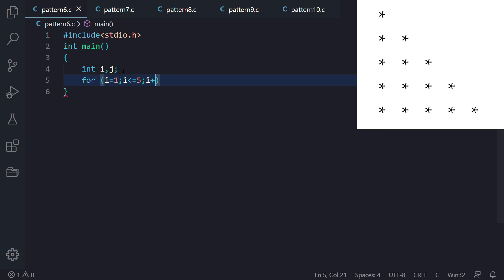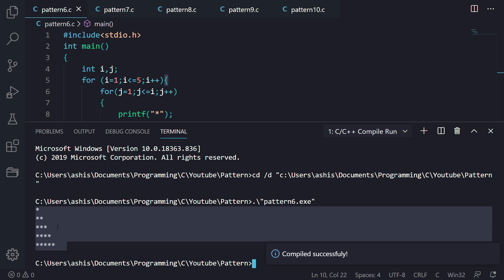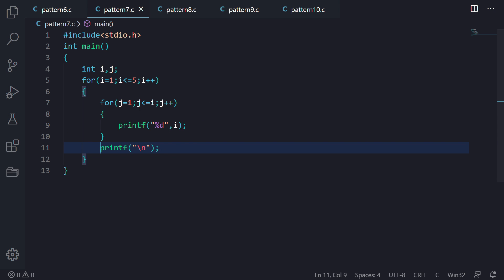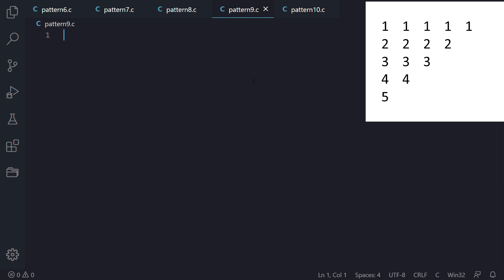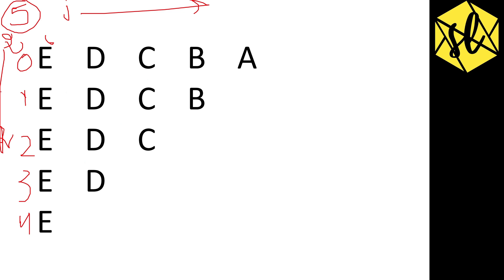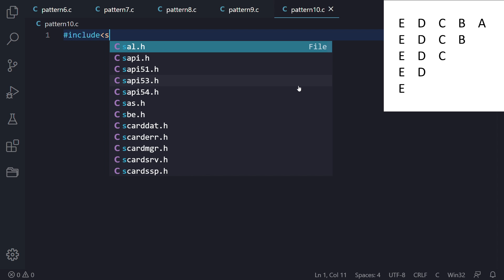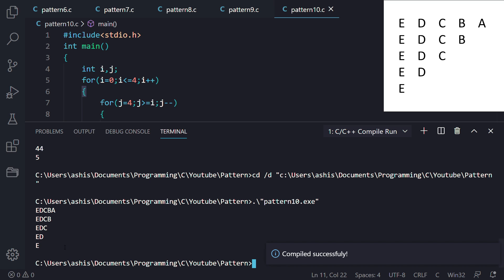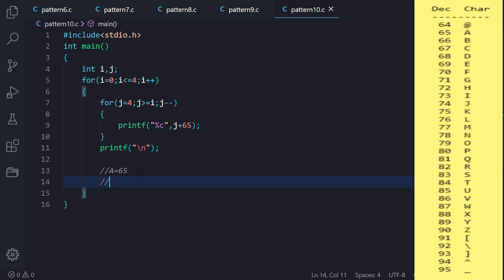21.C Tutorial: programming session, pattern using for loop, star,number,char patterns(Important)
This is the 21st video of our C Tutorial series in which we have covered programs related to for loop.

This video is part-3 of our sub series pattern printing.

This is the part 4 of the programming session videos for for loop and here we have discussed about 5 of the most medium level patterns in C language.